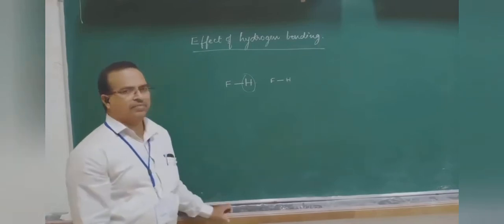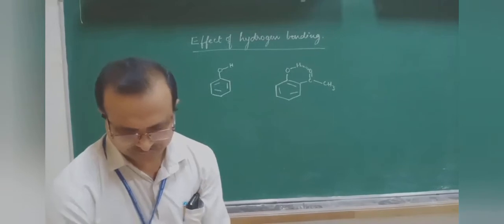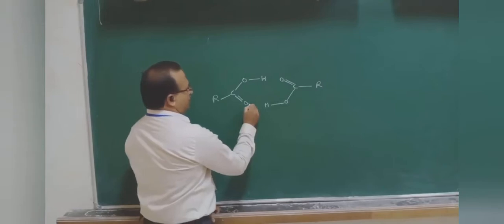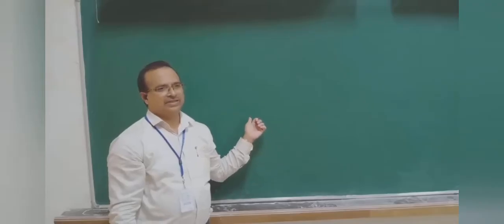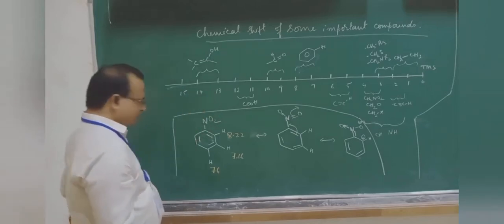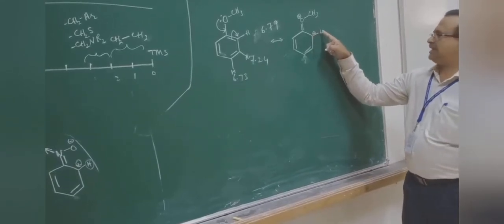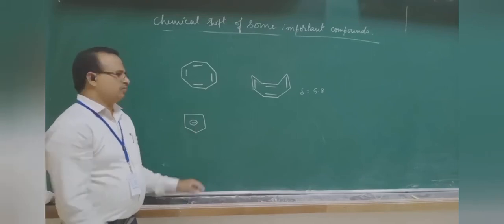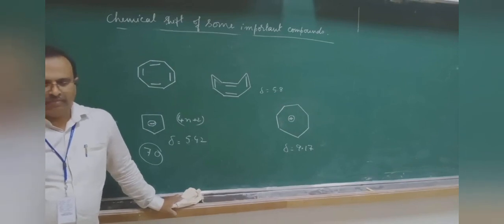NMR-Chemical shift part-3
M.Sc 2nd sem